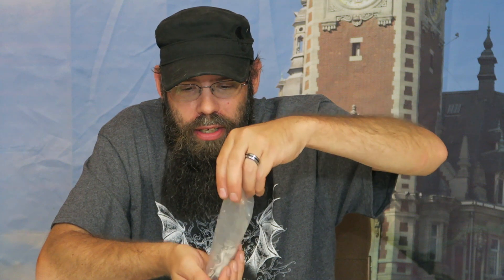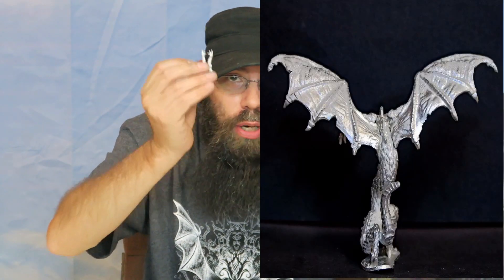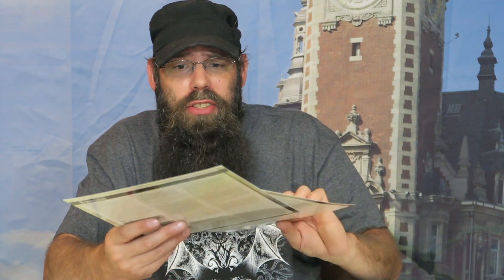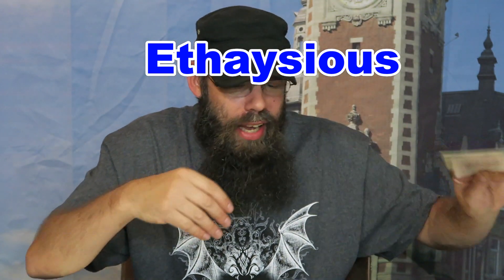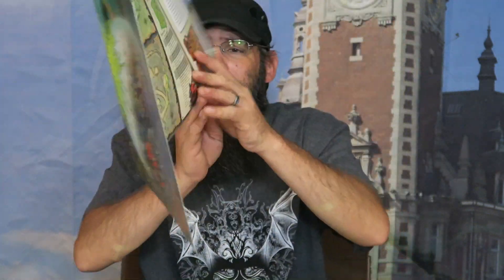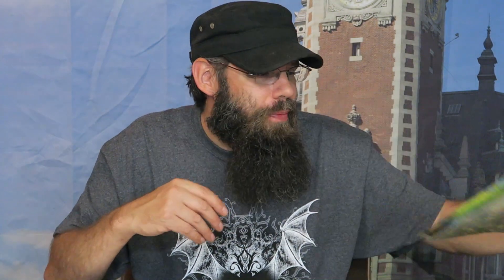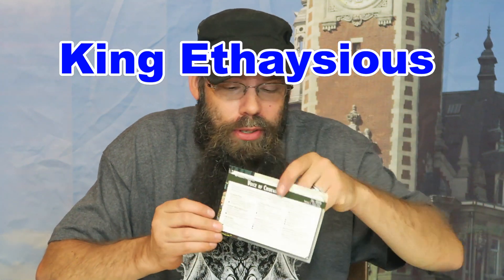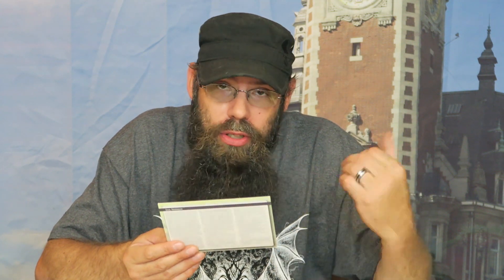RPGCrate Voice of Chukwa July 2019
In this video, I open the RPGCrate Voice of Chukwa July 2019

These are videos on how to make role Playing game terrain for RPG Games. This is a very Strong growing Community of people that make terrain for RPG to help players bring out their imagination as they role play in a fantasy world.